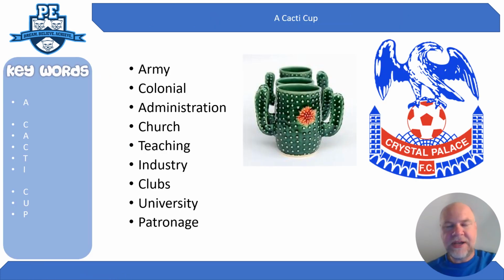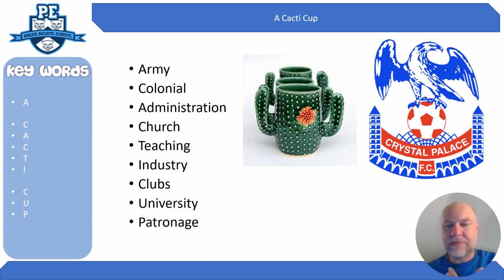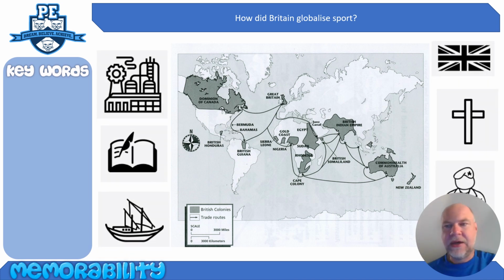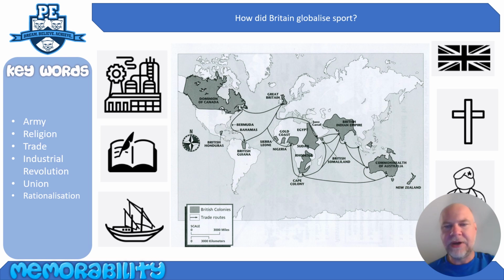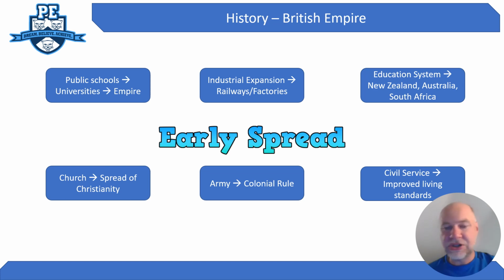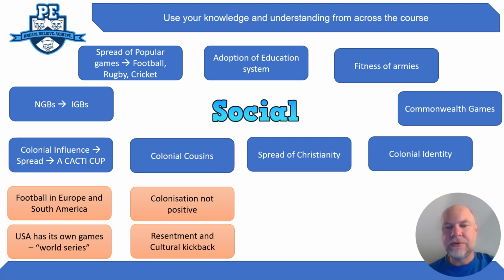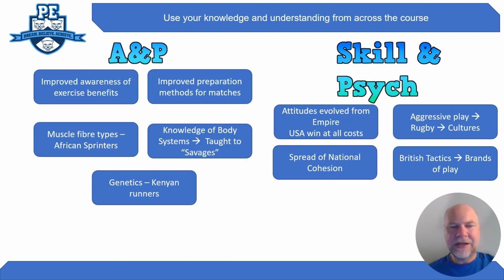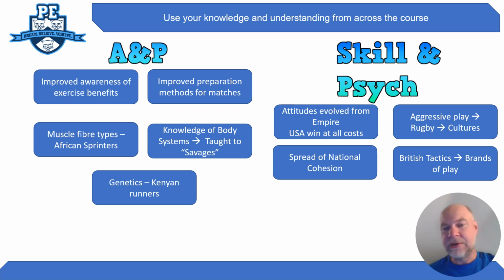Globalisation of sport and the British Empire Alevel Physical Education Revision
This video is an overview of how sport was spread across the world via the British Empire